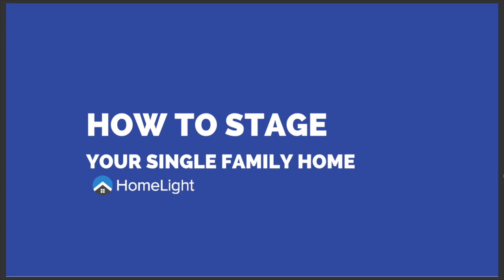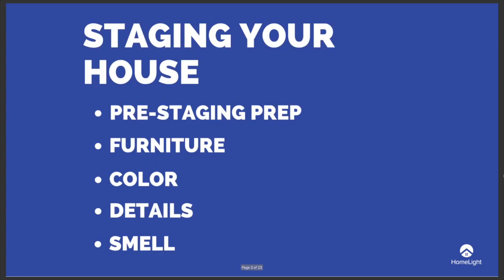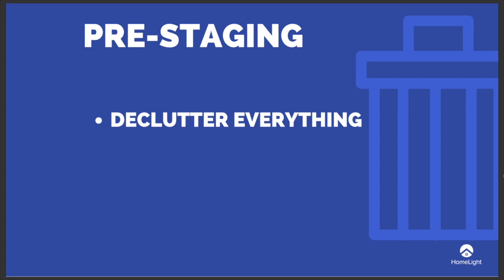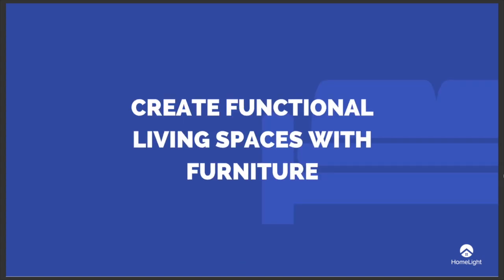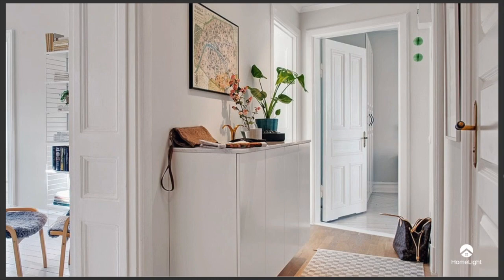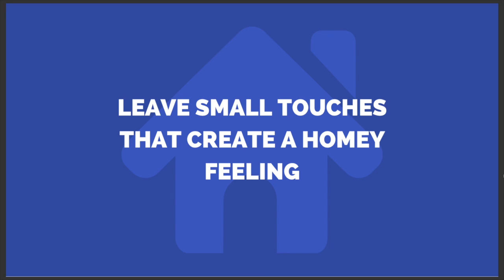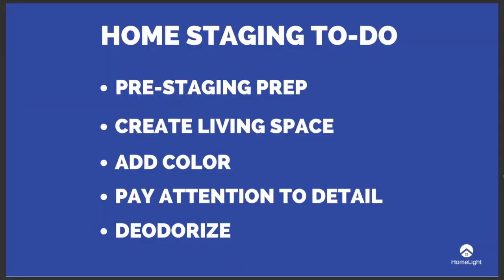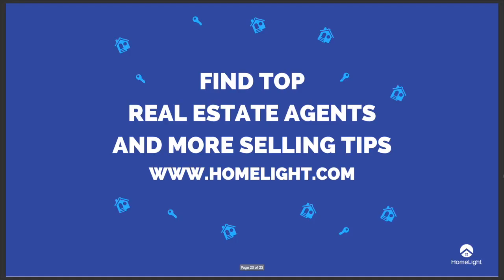How to Stage Your Home and Increase Your Odds of Selling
81% of home buyers say a staged house feels more like home. Your odds of selling your home faster and for more money are better when you stage it.

In this video, we cover top real estate agent's tips on how to:

- Get Your House Ready for Staging
- Arranging Your Furniture
- How to Use Color to Your Advantage
- How to Add Little Homey Details
- How to Deodorize for Your Open House and Showings

We talked to Karen Parziale, a Certified Feng Shui Consultant, about where to get furniture and how to use it to fill out a room without cluttering it. Then, we talked to some of the best real estate agents in the US to get quick and useful tips on everything that makes would-be buyer's jaws drop.